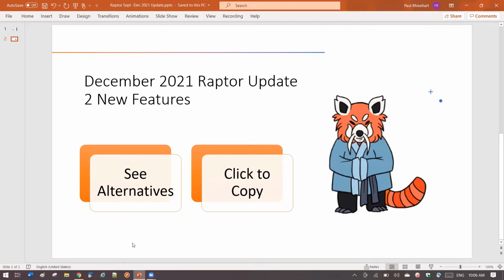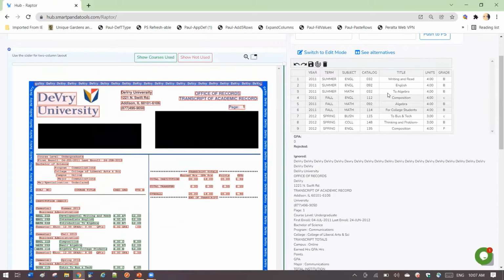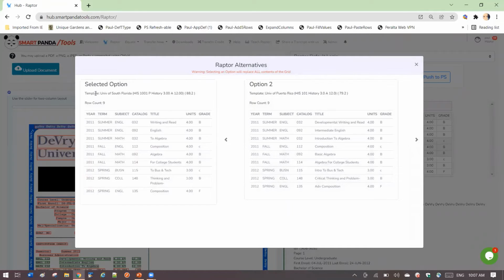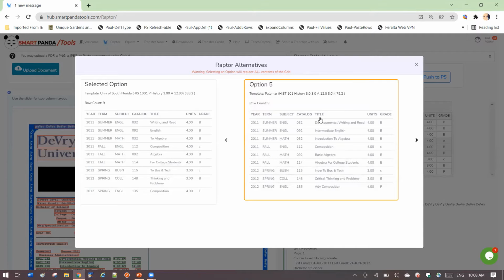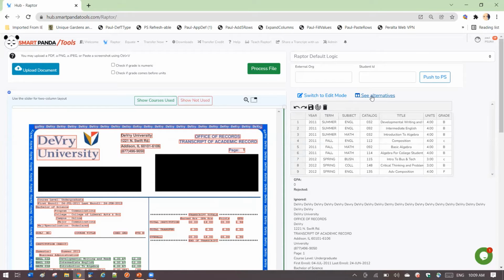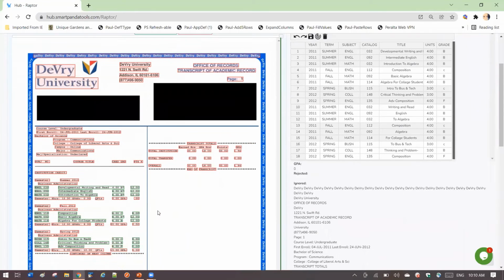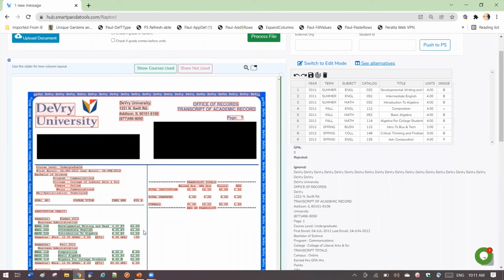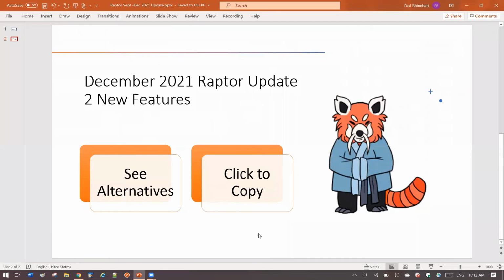Raptor Dec 2021 Update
Demo of 2 new features for Raptor: See Alternatives and Click to Copy.